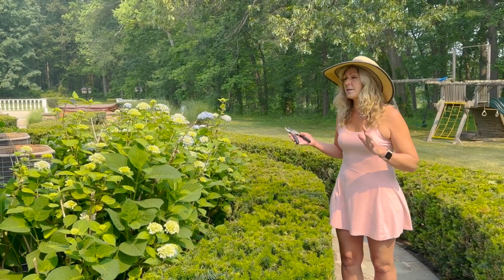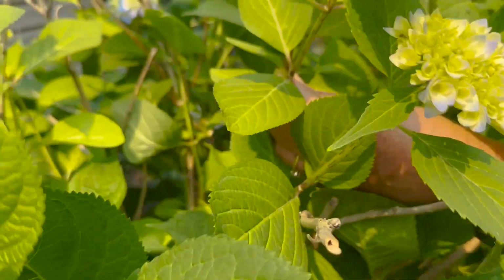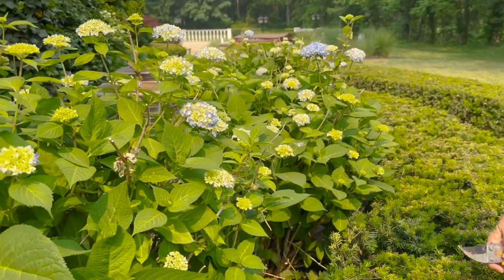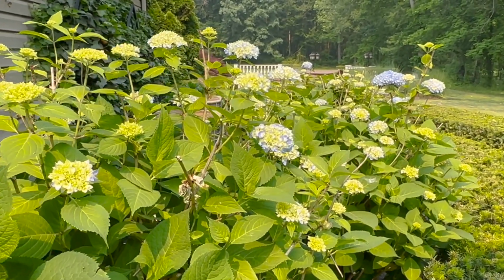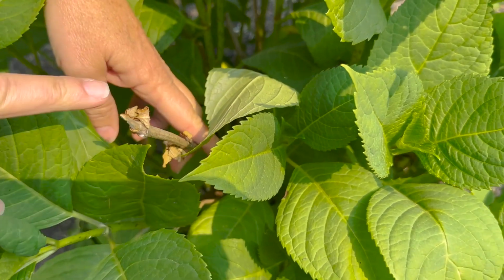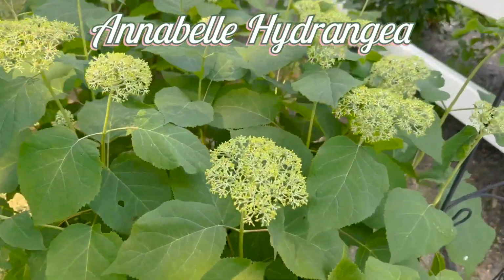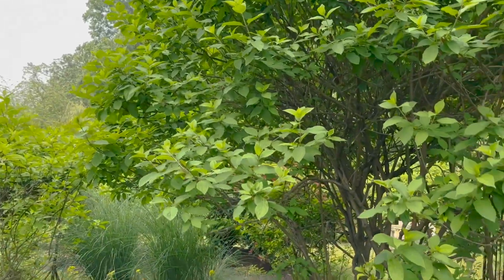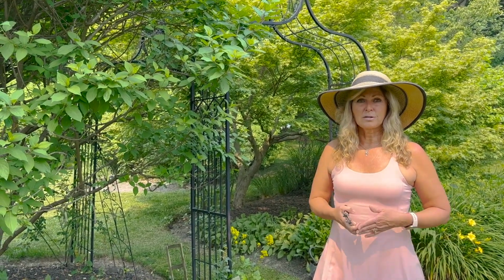Will My Hydrangea Bloom This Summer | Kelly Lehman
Will My Hydrangea Bloom This Summer | Kelly Lehman . In this informative video, gardening expert Kelly Lehman dives deep into the world of hydrangeas, addressing a common concern: Will your hydrangea bloom this summer? Join Kelly as she shares her expert insights, tips, and tricks to help you understand the factors influencing your hydrangea's blooming potential. Whether you're a seasoned gardener or just starting out, this video is a must-watch for anyone seeking to enhance their hydrangea's beauty. Get ready to unlock the secrets and ensure a stunning floral display this summer.

Here is a link to my easy to follow online flower course showing you how to grow a fresh cut flower garden in your own backyard. This makes for a great Mother's Day gift too.

Join Kelly Lehman's Flower Tribe Face Book Group ​to ask questions and share your flower pics and garden  tips